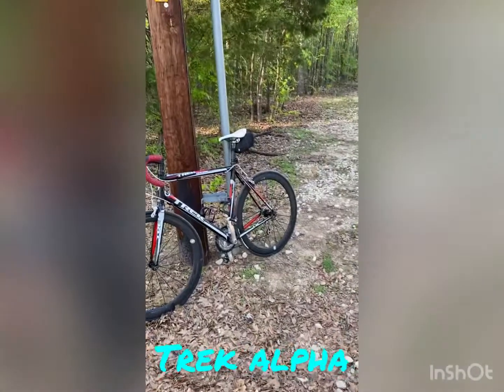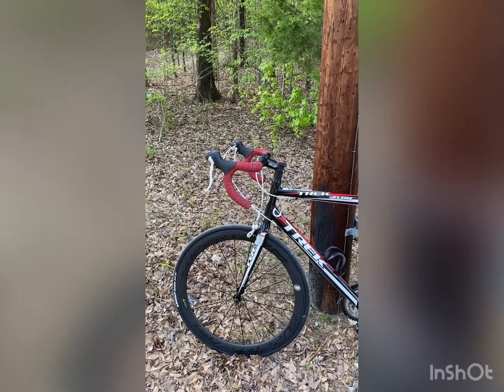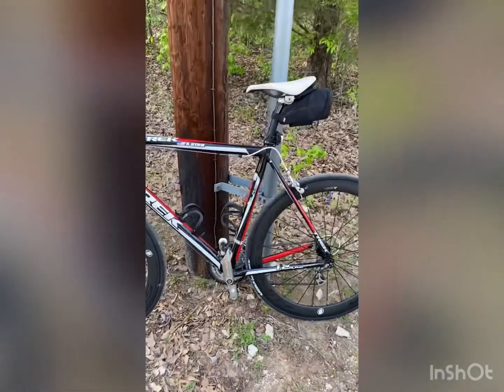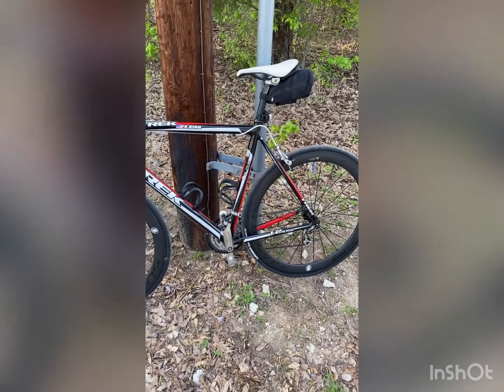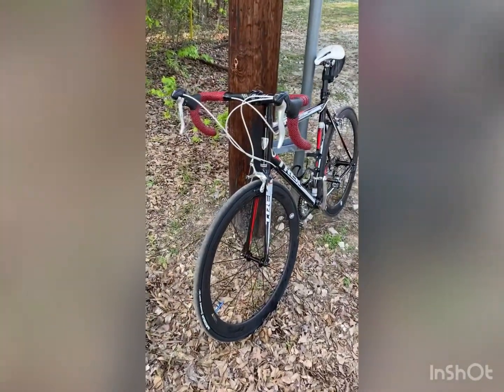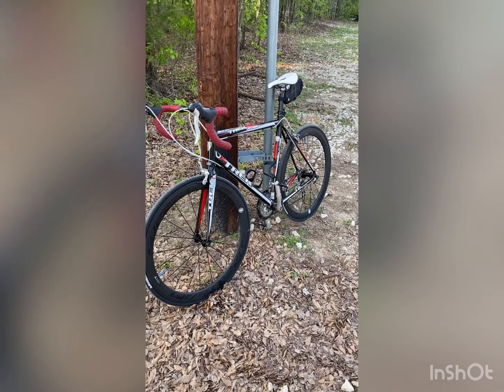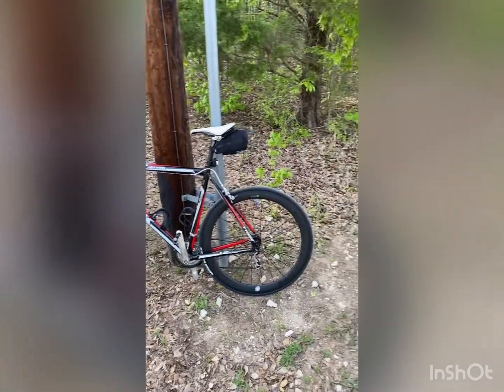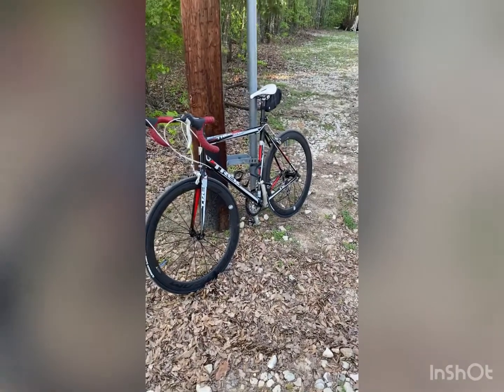Budget Roadie Build. Road Bike Bicycle. Training for a Triathlon on a Budget. Newbie.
After losing over 300lbs I have set a goal of doing a triathlon. I have started training recently. I am doing everything a budget so here is my budget bike build.